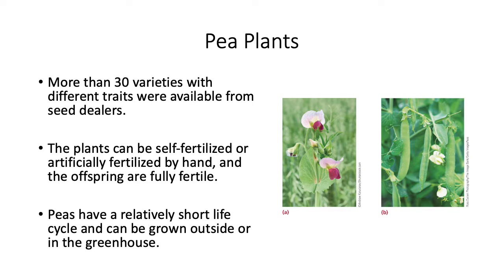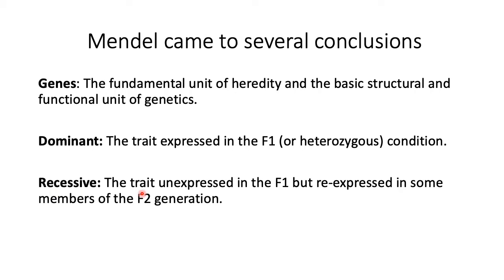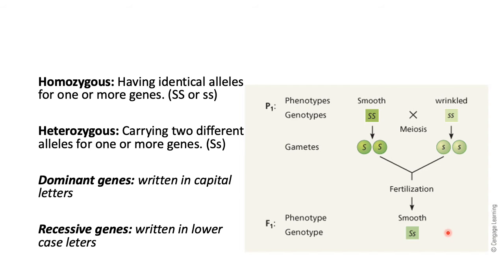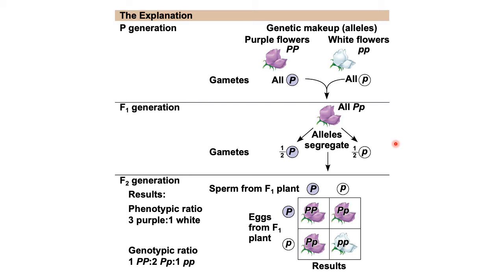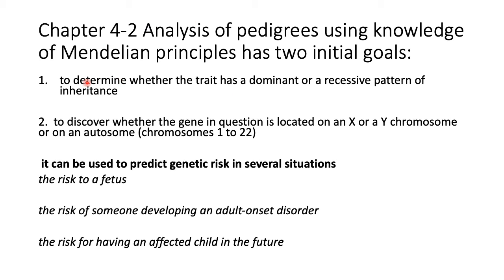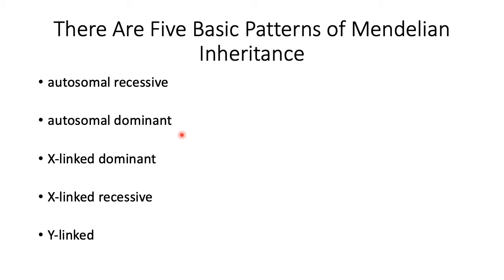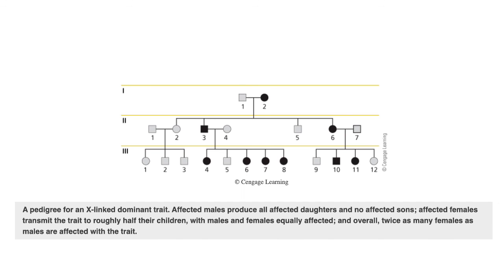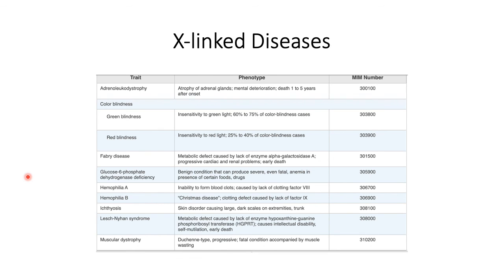Chapter 3 & 4 Human Heredity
BIO 130: Human Heredity